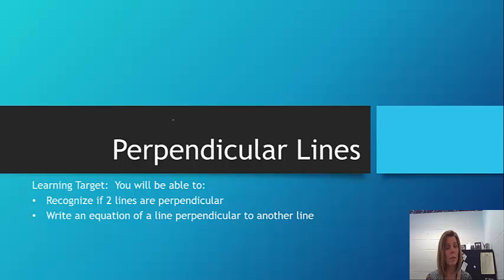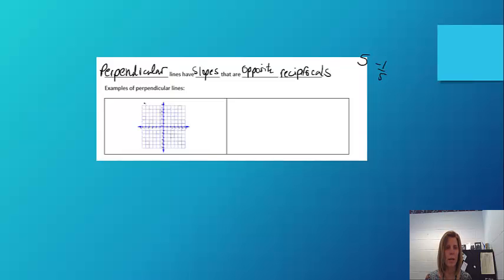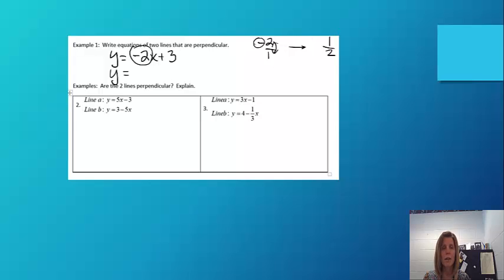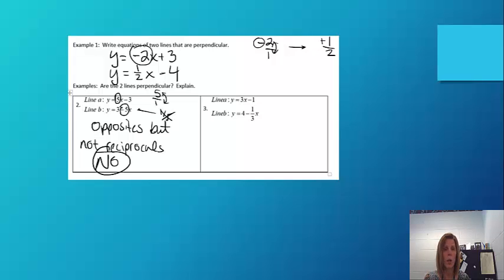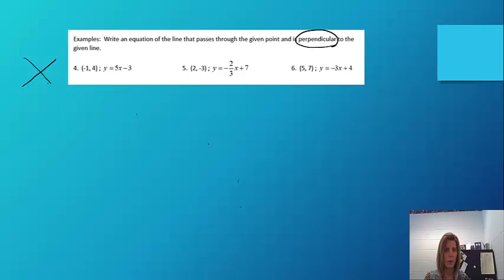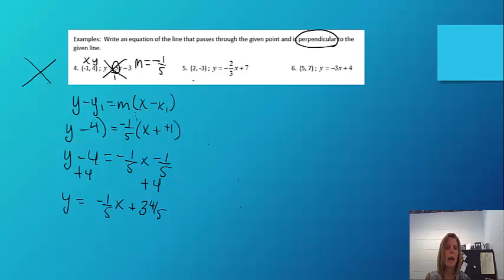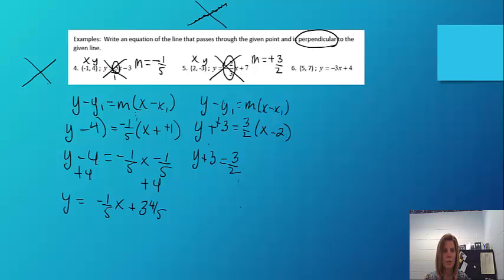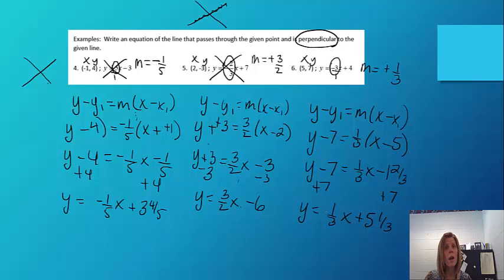algebra 1a ch 4 perpendicular lines